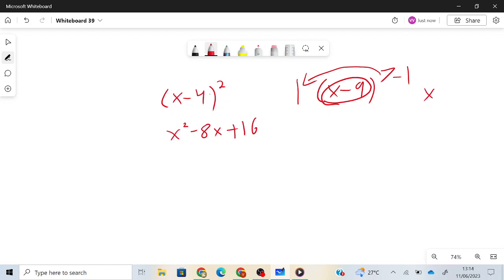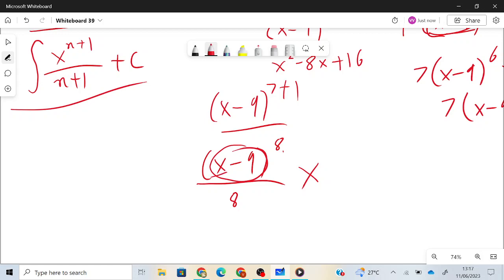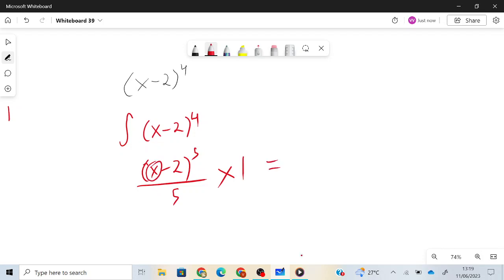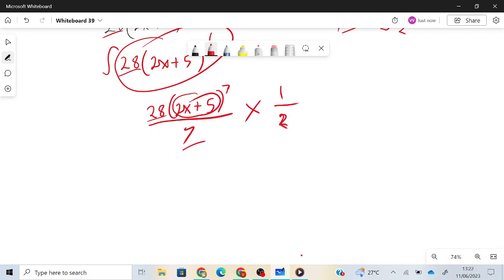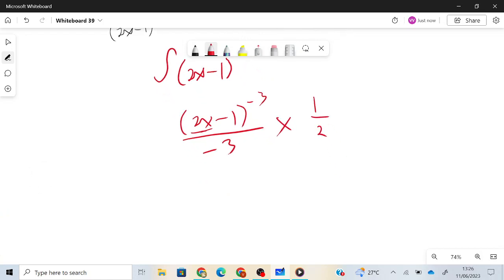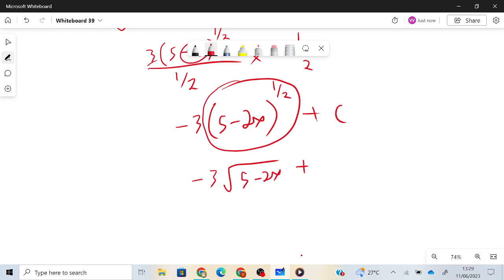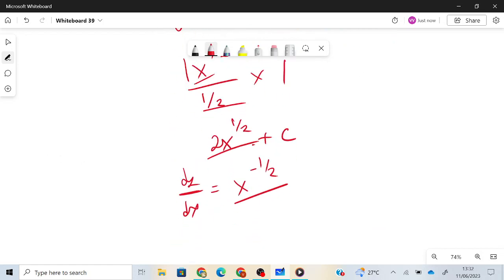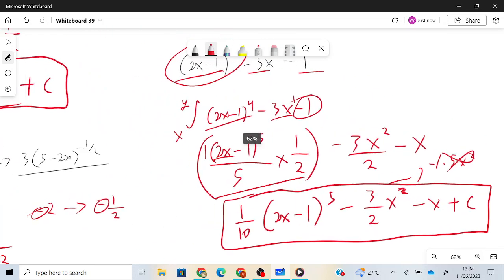Integration Using Reverse Chain Rule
Watch this video and CRACK Integrations using reverse chain rule